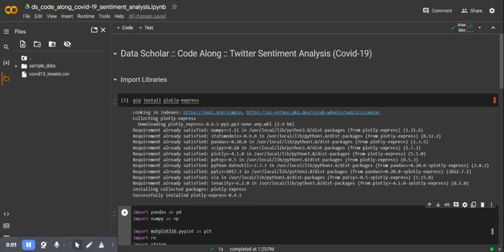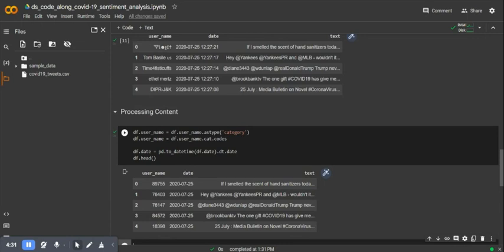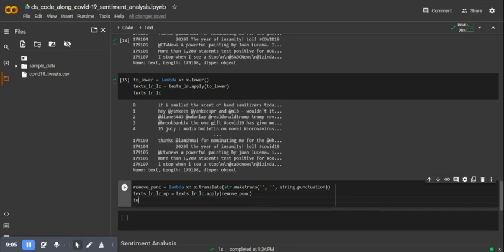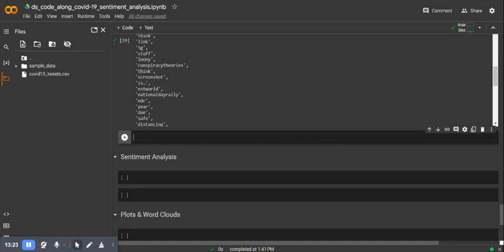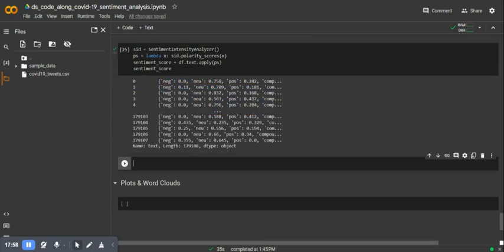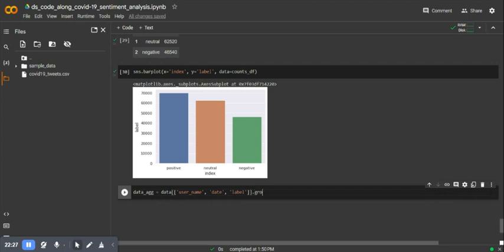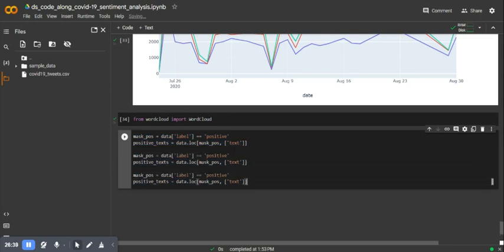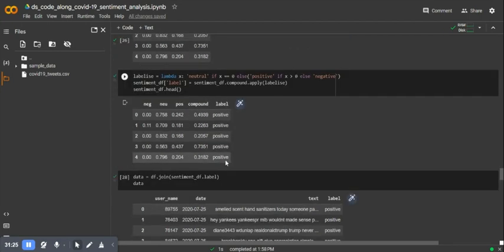CODE ALONG: Covid-19 Twitter Sentiment Analysis with Rich Gregson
In this video, Rich Gregson shares insights from his analysis of Twitter data related to Covid-19. He uses natural language processing techniques to understand the sentiment of tweets and uncover trends in how people are talking about the pandemic on social media. You'll learn about the most commonly used words and hashtags, the overall sentiment of Covid-19 tweets, and how sentiment has evolved over time.

If you're interested in understanding how people are feeling about Covid-19 on Twitter, this video is a must-watch. Whether you're a data scientist, a marketer, or just curious about current events, you'll gain valuable insights from Rich's analysis.